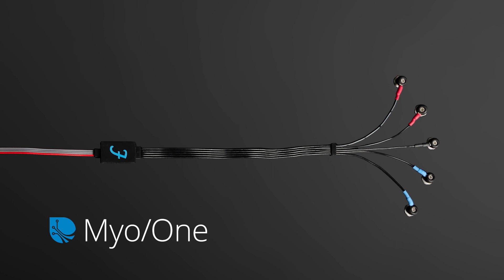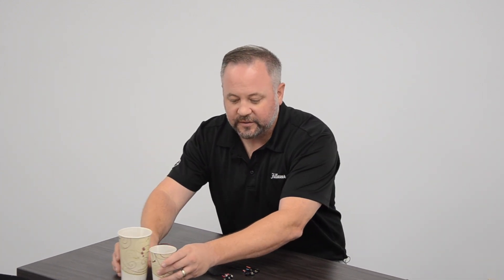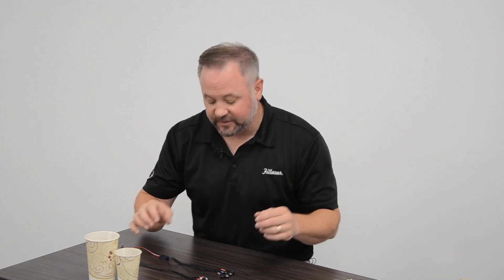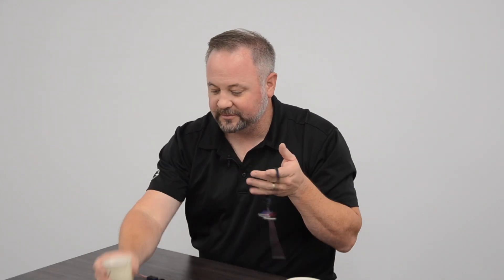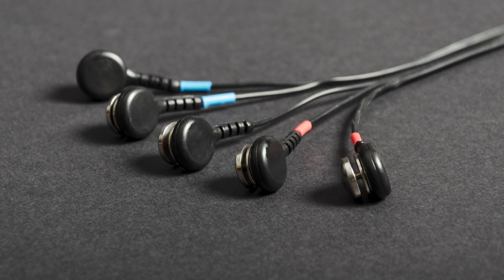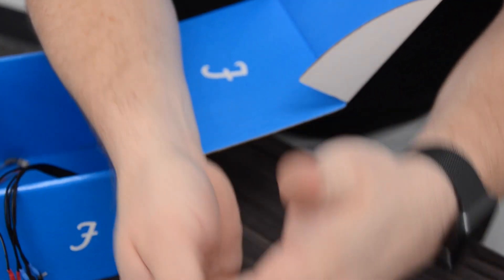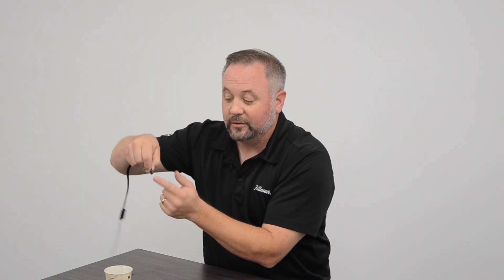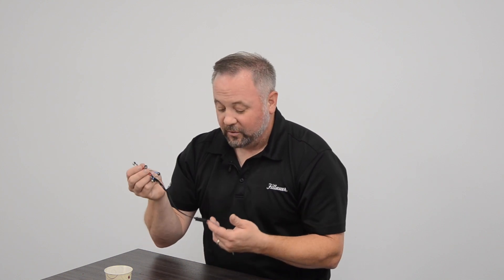Introducing the Myo/One Electrode System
Fillauer's new Myo/One Electrode System replaces the complex electrode systems of the past with a single low profile, waterproof cable with an integrated pre-amp that is easy to install and adjust.

Fillauer's Sam Hale quickly demonstrates the features and benefits in this video.